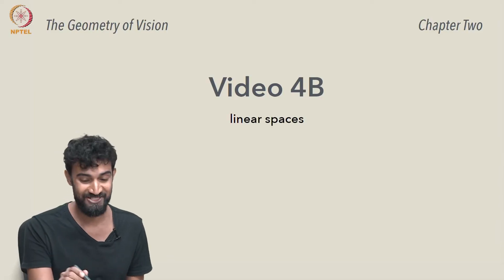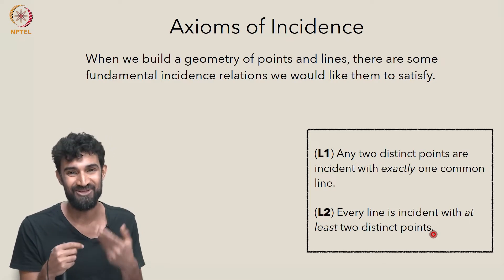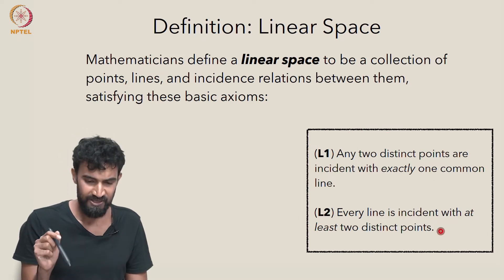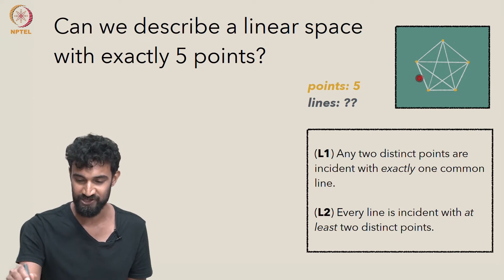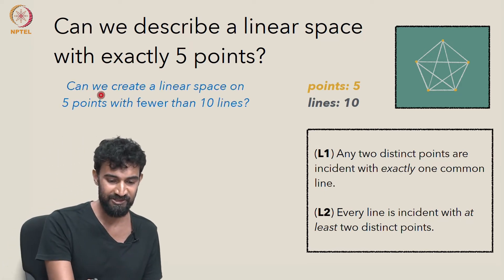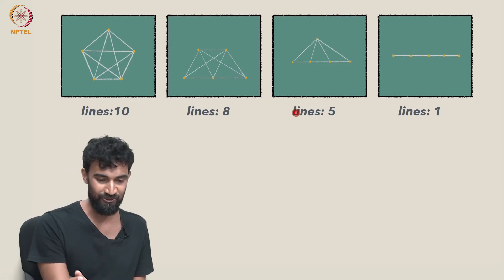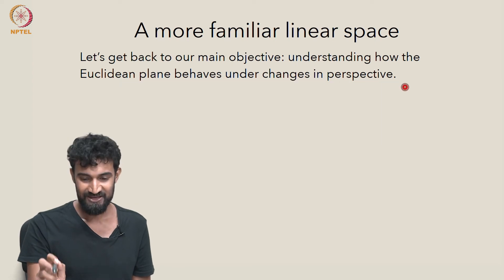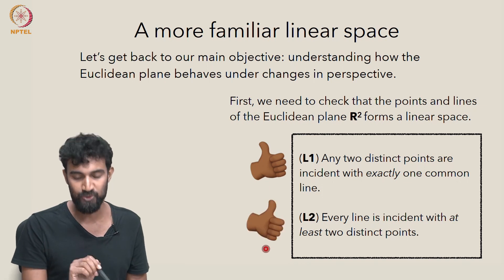Video 4B: Linear spaces